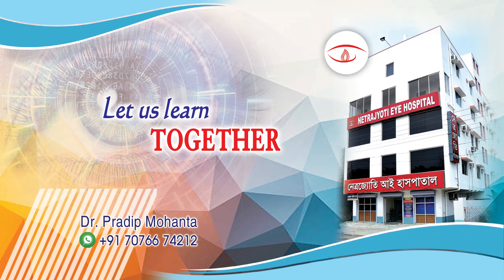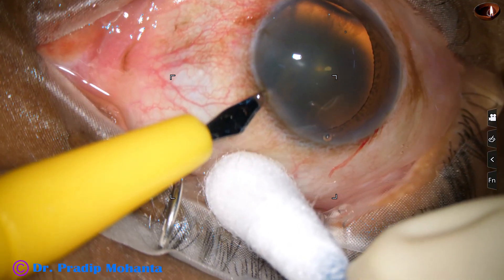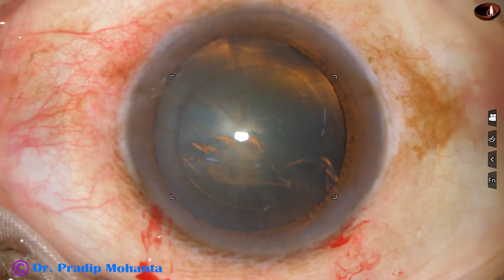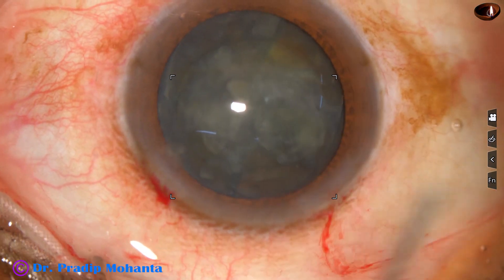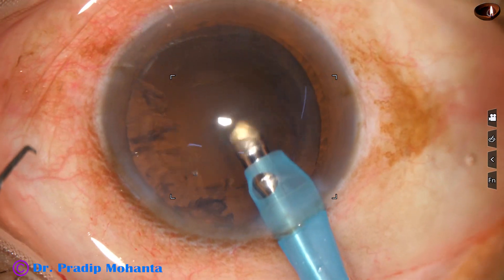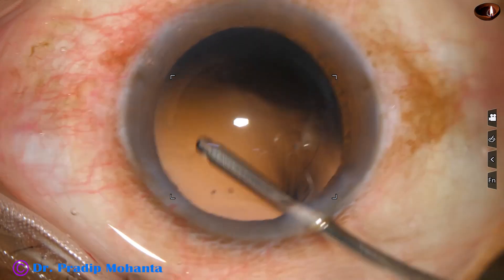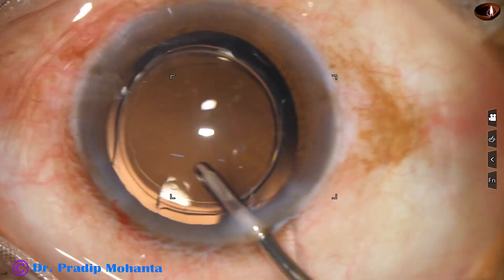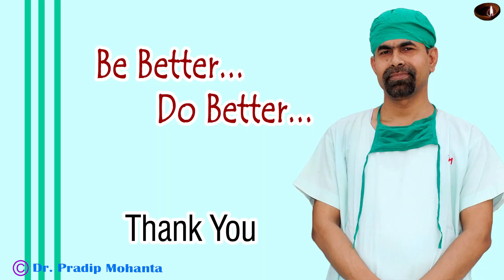Management of a posterior subcapsular cataract - by prechopping- Pradip Mohanta, 29th January, 2022